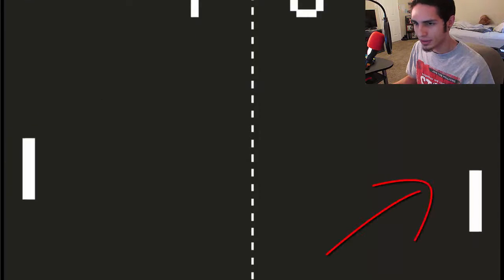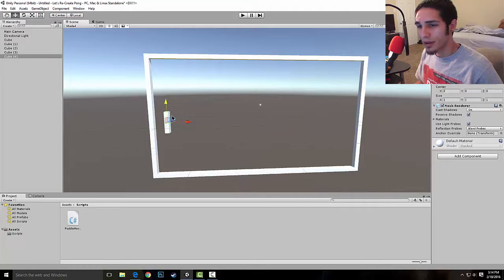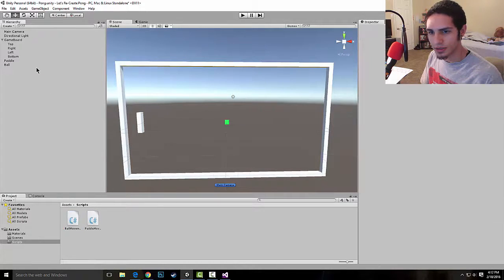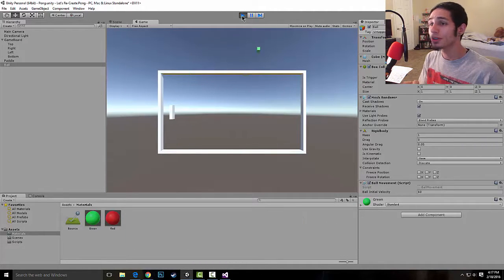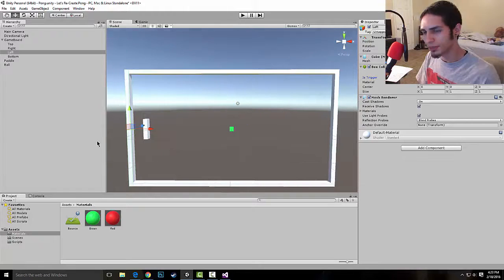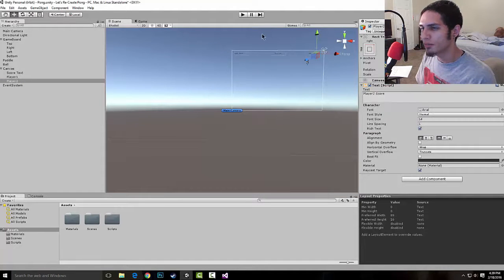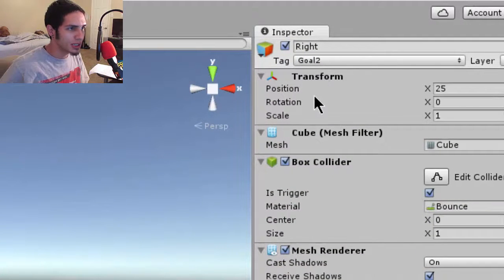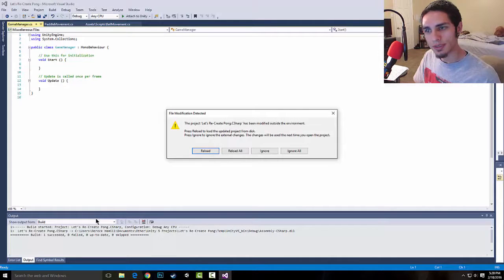Let's Re-create Pong Ep.1: Get the ball rolling..... or bouncing!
To Re-create, we first need to create the original in order to make it better!!! Pong Part 1